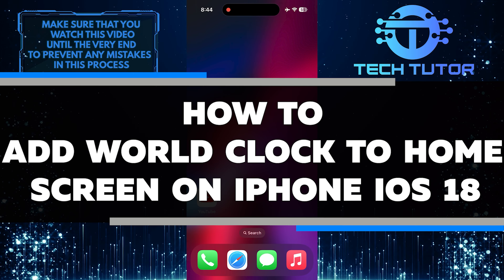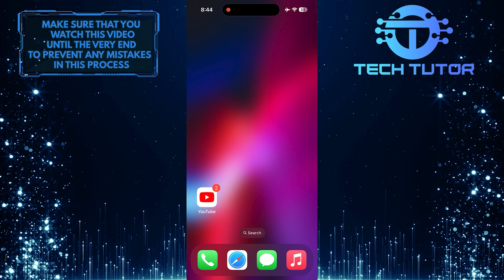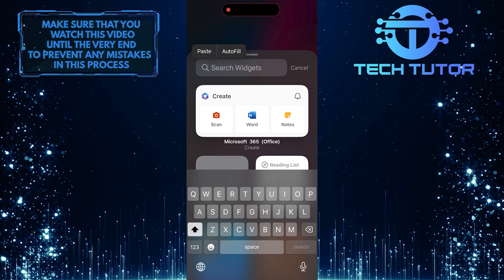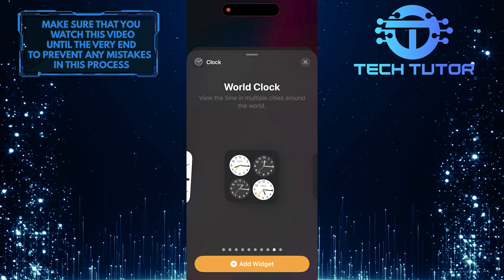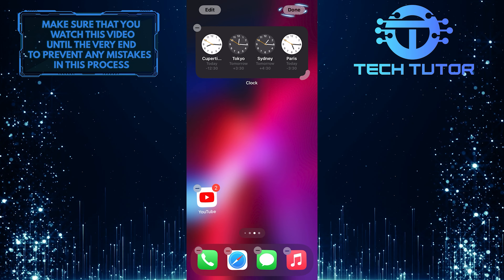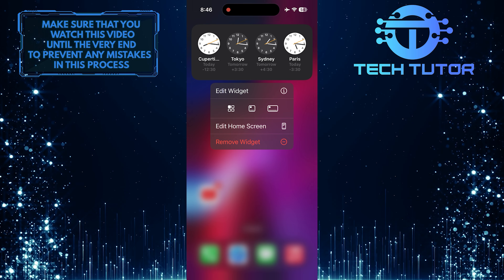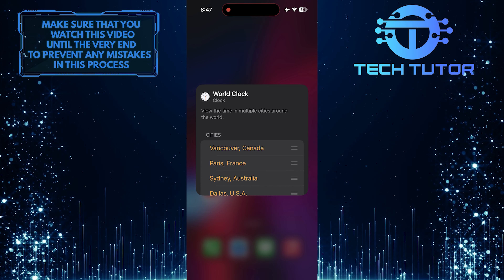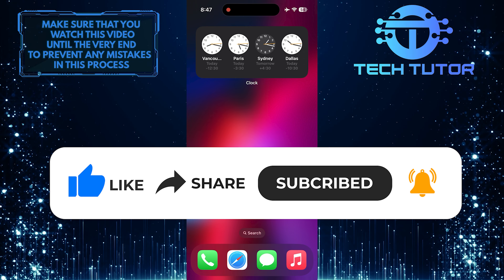How To Add World Clock To Home Screen On iPhone iOS 18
In this short tutorial, you will learn how to add a world clock to your iPhone home screen running on iOS 18. Adding a world clock to your home screen can be incredibly helpful for individuals who work or communicate with people in different time zones. This feature allows you to quickly and easily see the current time in multiple cities without having to open a separate app.